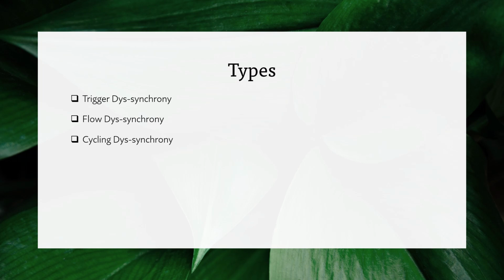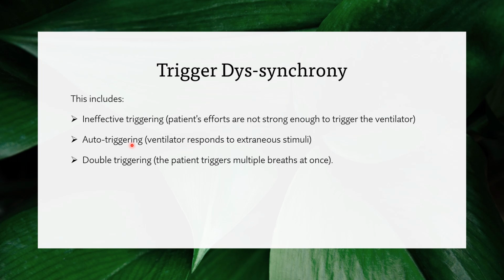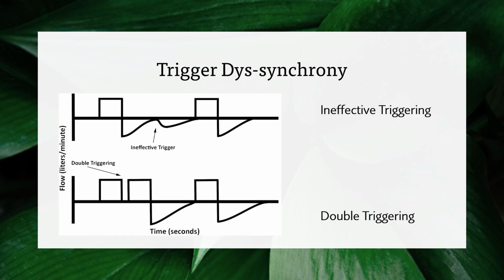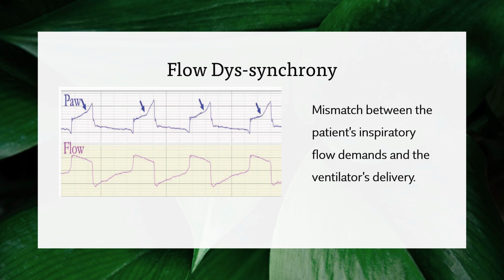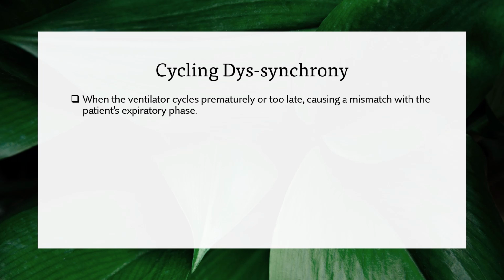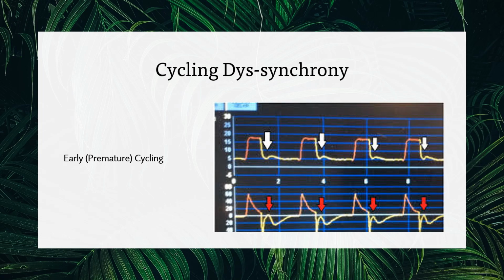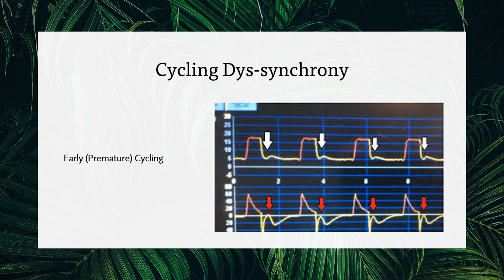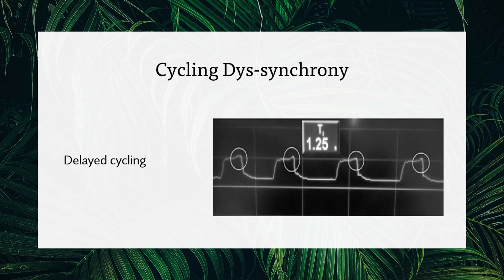Ventilator Graphics: Part 4- Ventilator Dys-synchrony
This video discusses Ventilator Dys-synchrony. What is ventilator Dys-syncrony, different types, how to recognize, why they are relevant and general management principles.